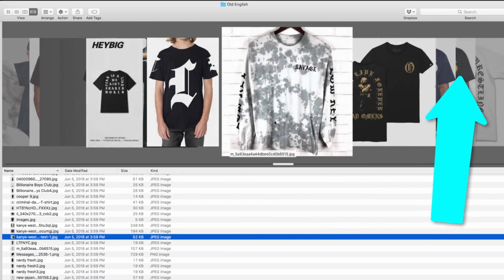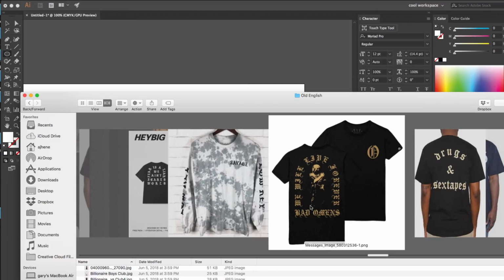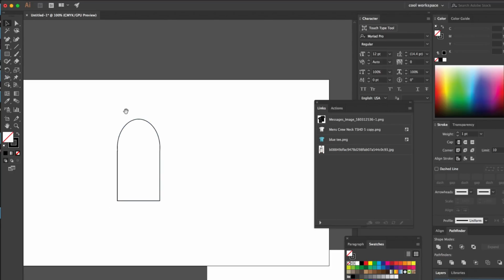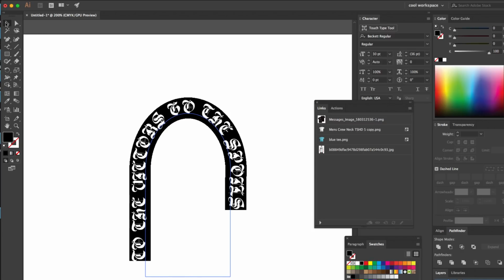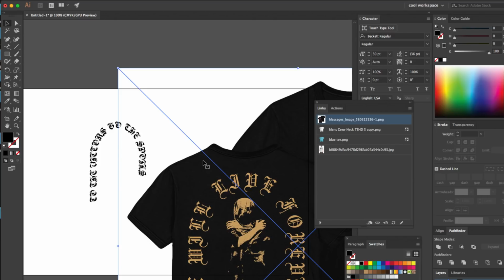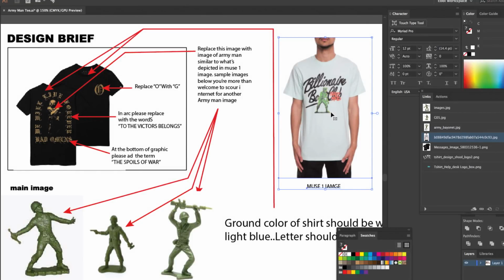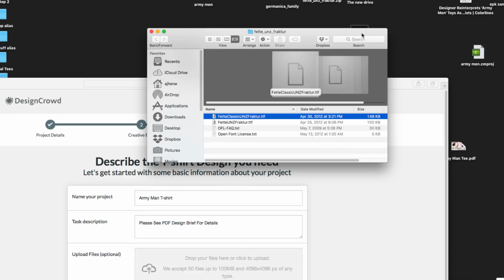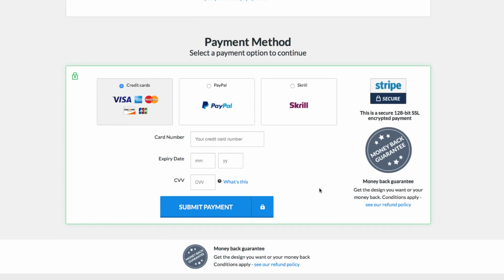How To Design Trendy T-shirts 2018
Hey folks this a simple Tutorial video on how to design trendy T-shirt. It's based on one of the trends from my Summer 2018 Trends video.
The trend is Old English fonts being used on T-shirts. So I
started doing an Adobe Illustrator cc t-shirt design tutorial.
This is great if you're already a designer or have artistic talent.
Not everyone that wants to be a T-shirt entrepreneur has an inner Picasso. So for those that aren't artistic there are always art services. I personally recommend Designcrowd.com. So check out
the video then check them out.
Thanks